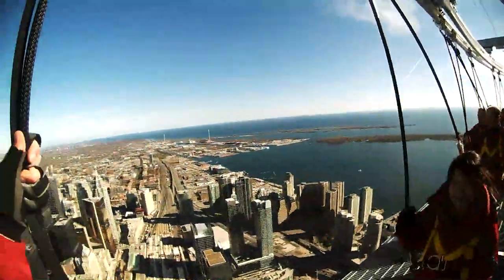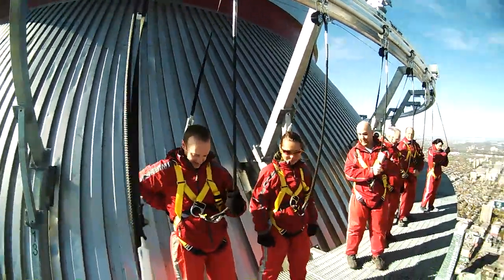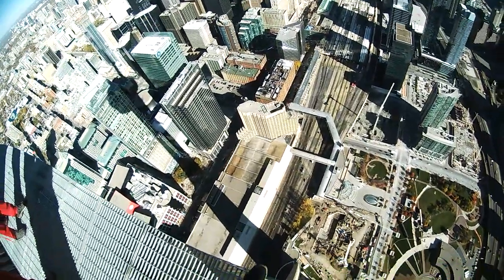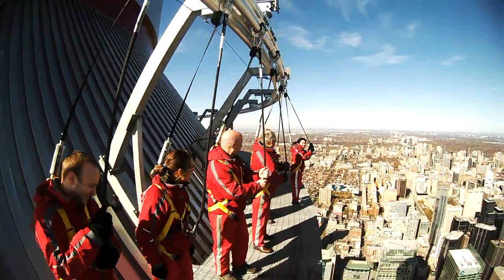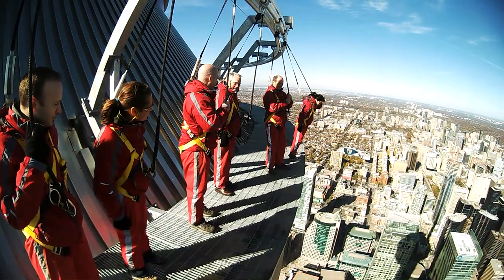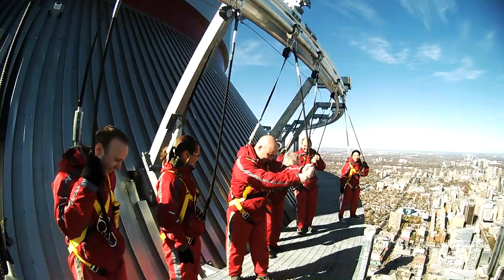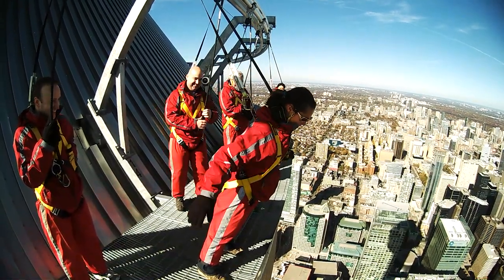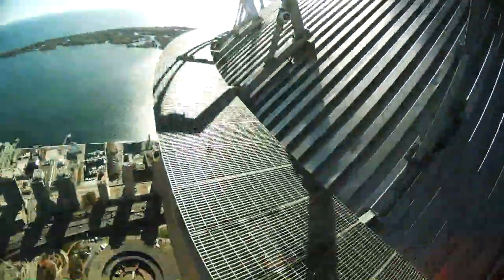CNTowerEdgeWalk Nov 5 1230 3